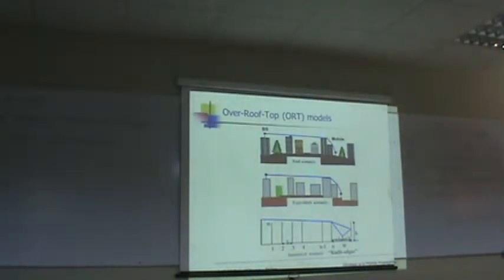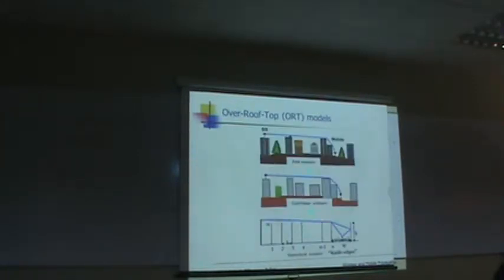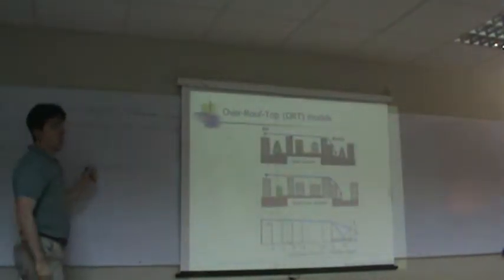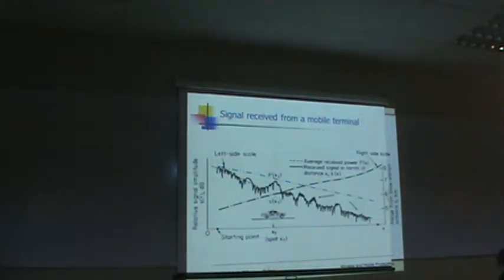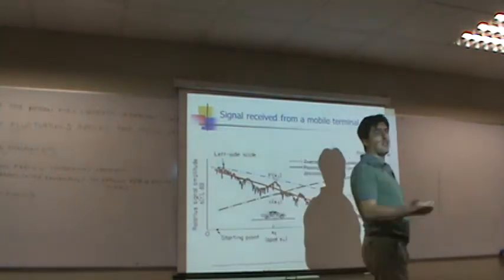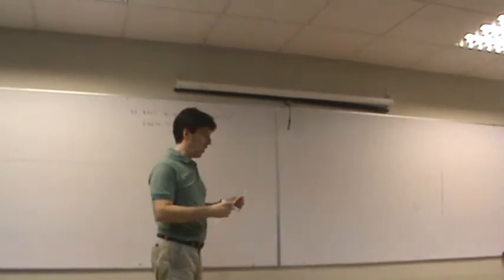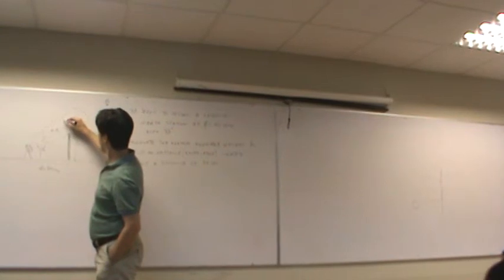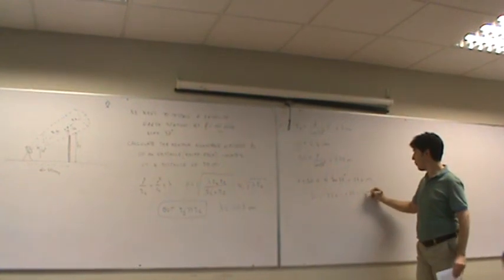Programación y Medios de Transmisión Clase 5 (Parte7)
Sunday 23/11/2014: Prediction methods